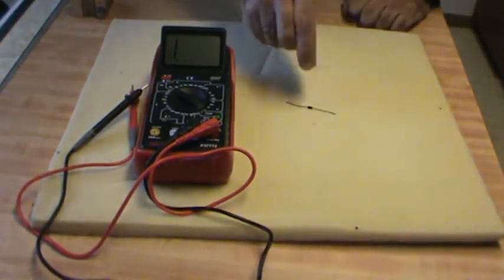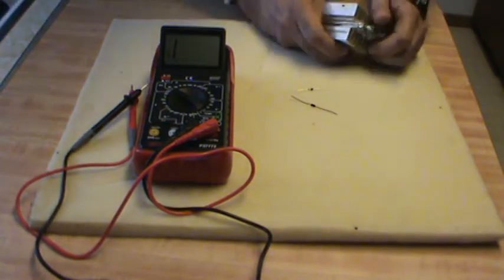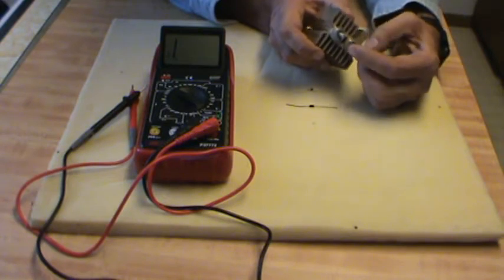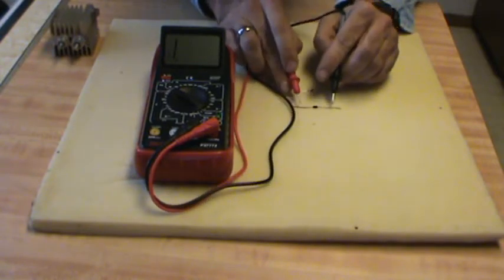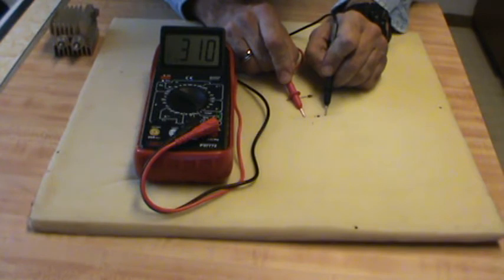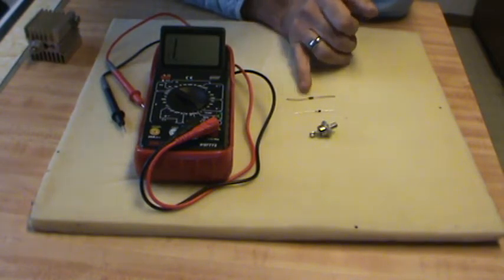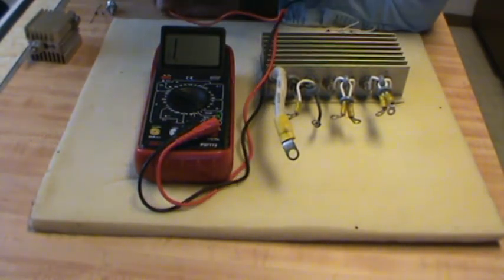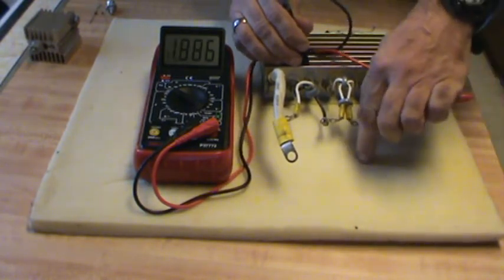Howto test a diode